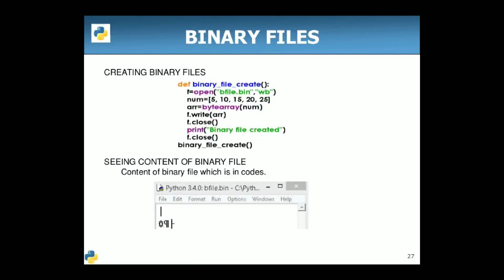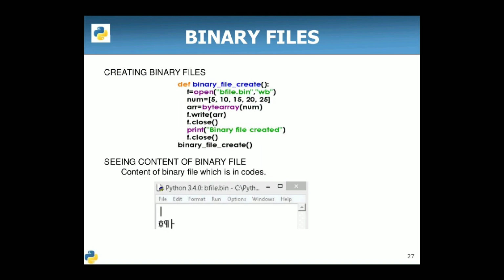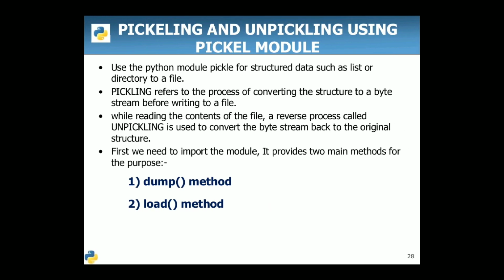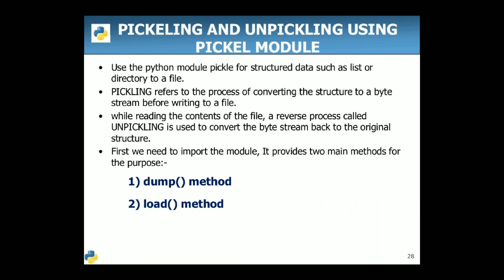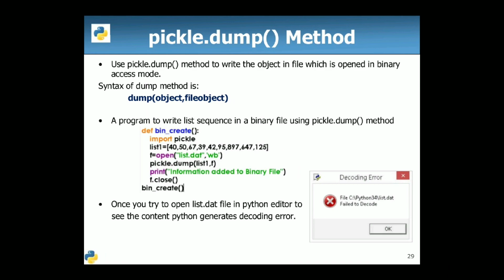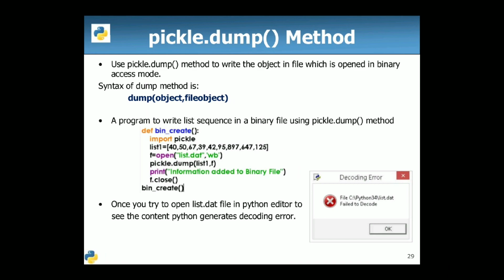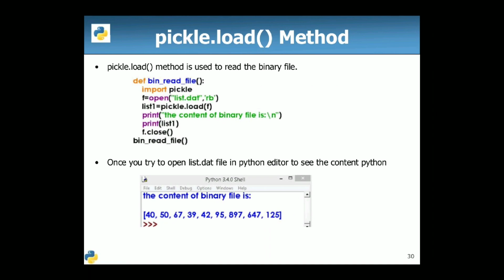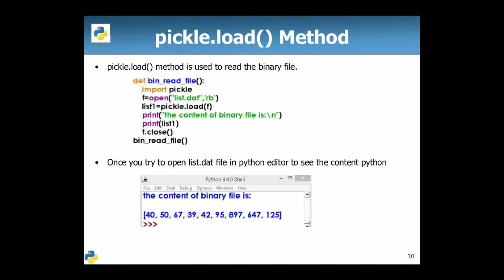BINARY FILES IN PYTHON - CLASS XII